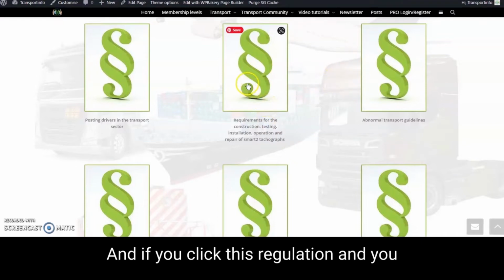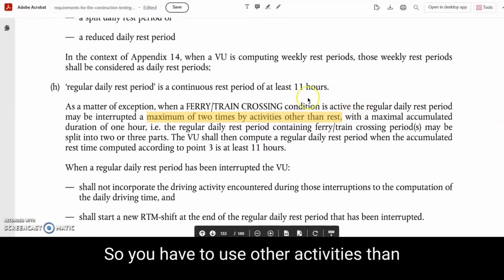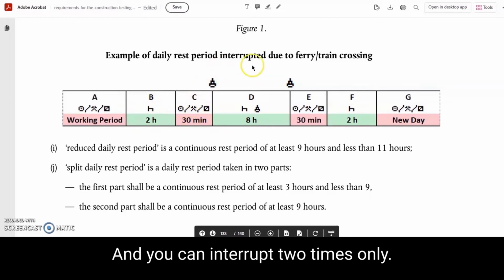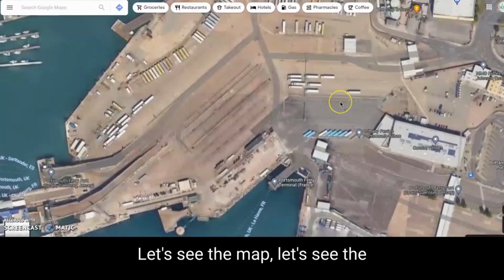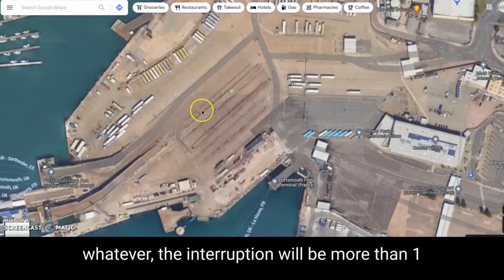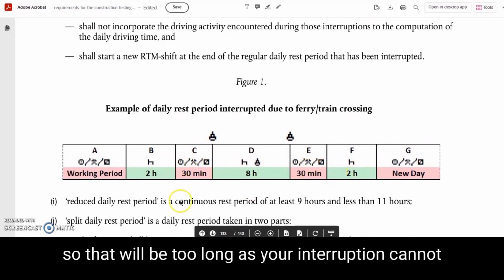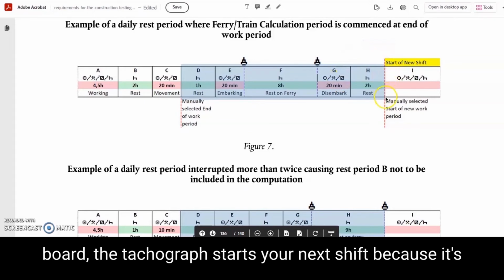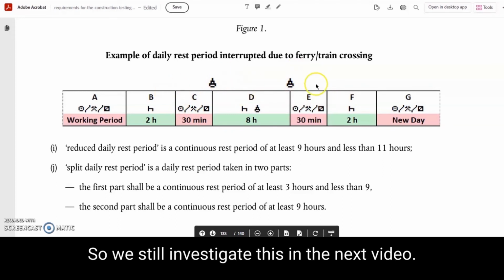TTT part 17 - Ferry crossing regulations. How to interrupt the regular daily rest?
Join the transportcommunity today
01:05 Let' see the regulation
02:40 You have to use other activities than rest when  you interrupt the regular daily rest.
02:55 How to do that. Take a look on a timeline.
04:56 I show you on the map what's wrong with this regulation
08:18 You cannot interrupt your rest period more than twice otherwise...
09:08 What to do if you cannot get to the boat by one interruption?
09:58 Transportcommunity PRO membership.